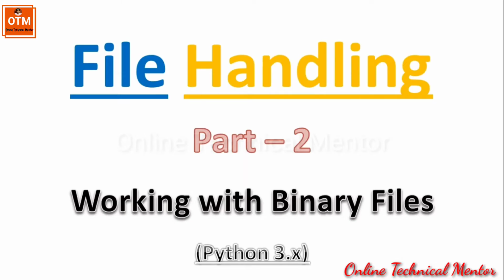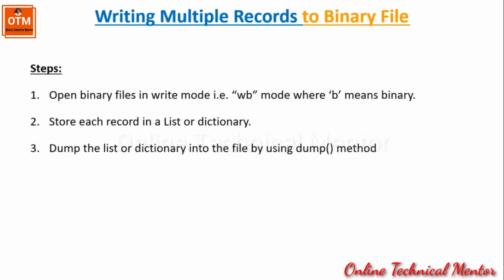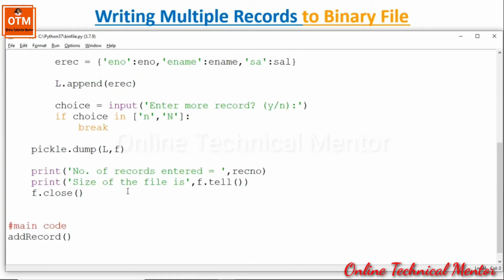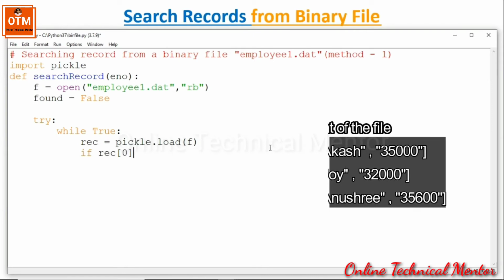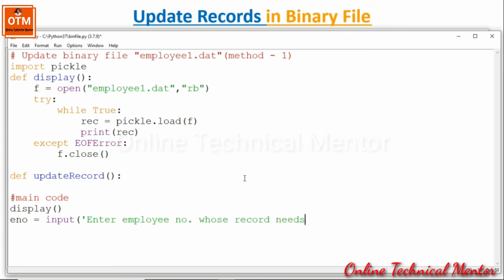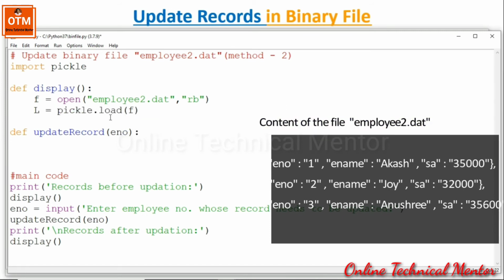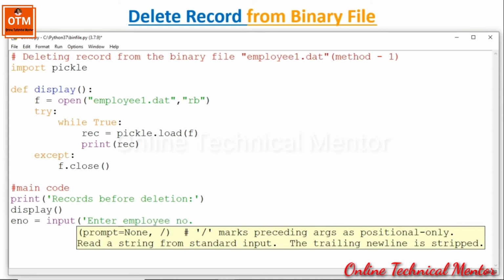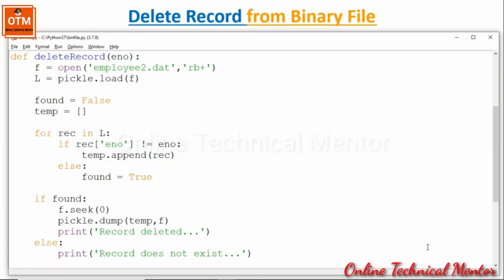Binary File Handling in Python Programming Language